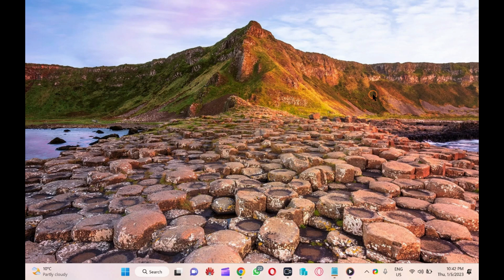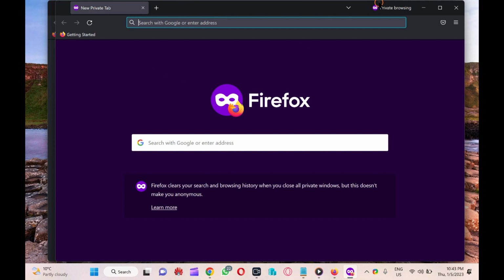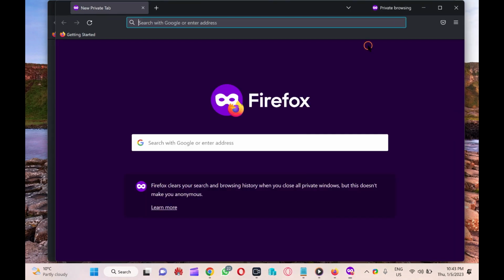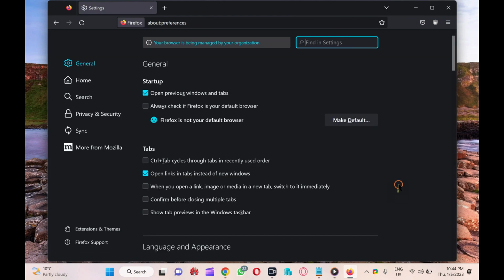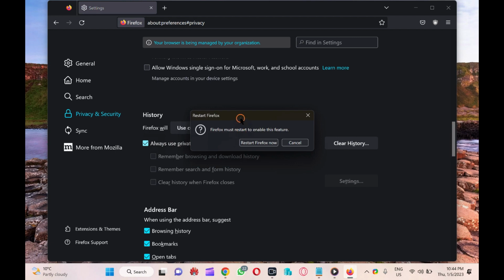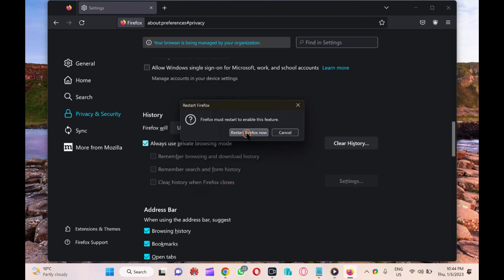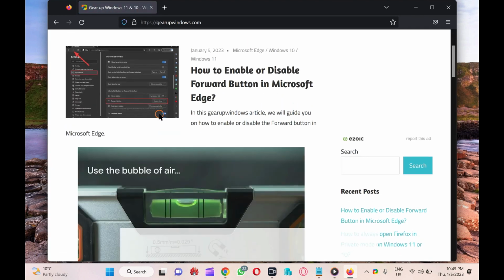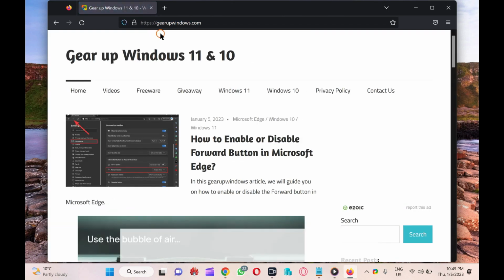How to Always Open Firefox in Private mode on Windows 11 or 10 | GearUpWindows Tutorial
How to always open Firefox in Private mode on Windows 11 or 10? How to always open Firefox in Incognito mode on Windows 11 or 10?

If you prefer to use a keyboard shortcut, after opening the Firefox browser on your PC, just press Ctrl+Shift+P on your keyboard, which will open an incognito or private Firefox window.

But you must repeat this step every time you access an incognito Firefox window.